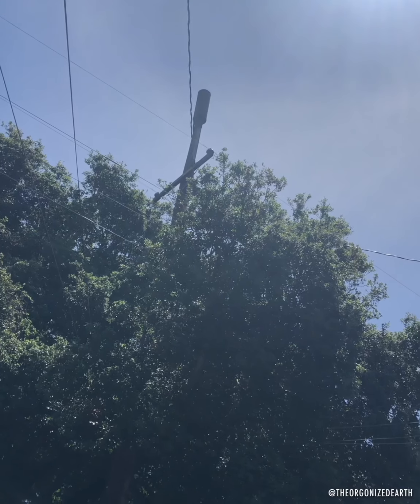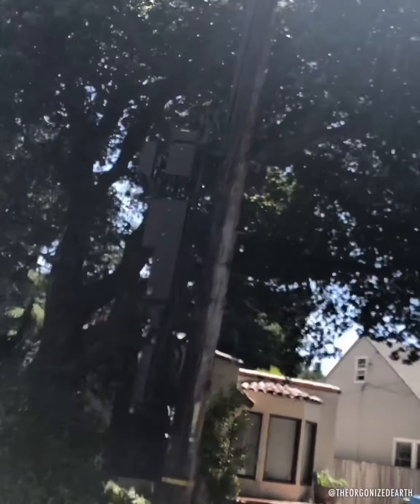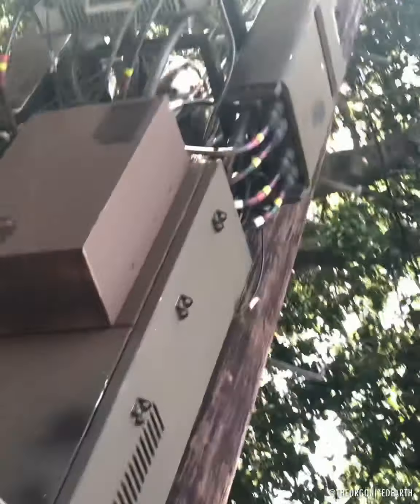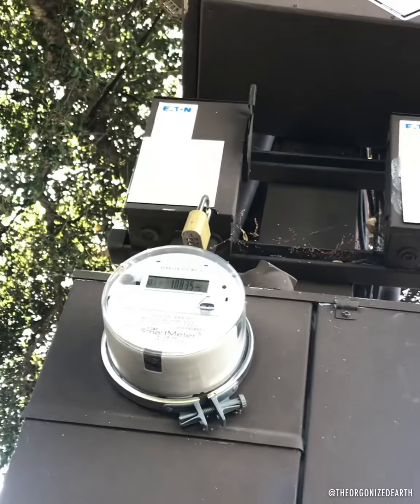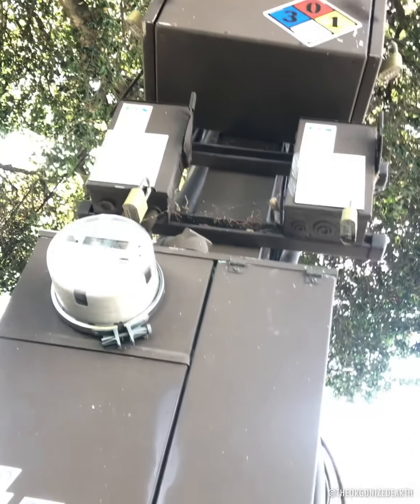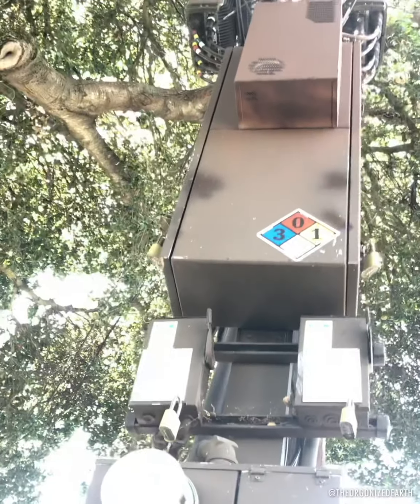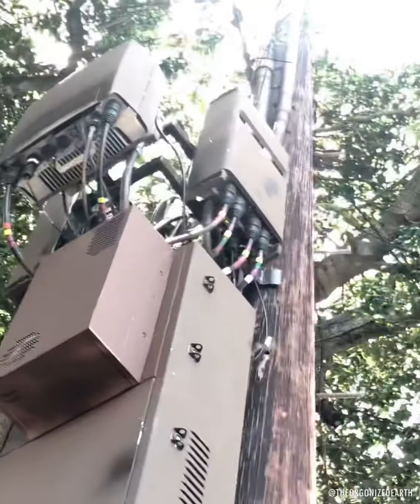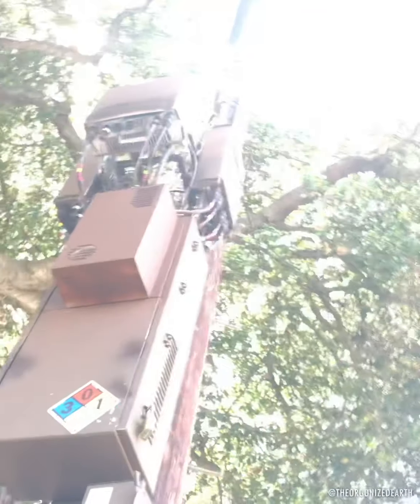Gifting 5G towers in neighborhoods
Will have a suitable radiation detector next time.
Orgonite™️ was a mini tactical towerbuster.

Shops: letsOrgonizeearth.com
Theorgonizedearth.com